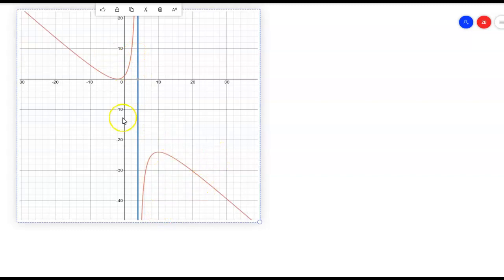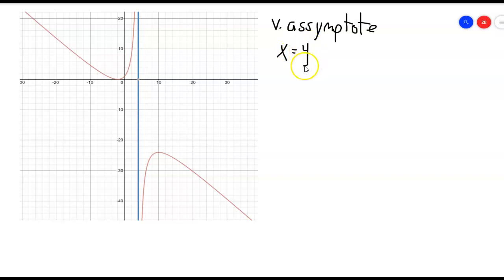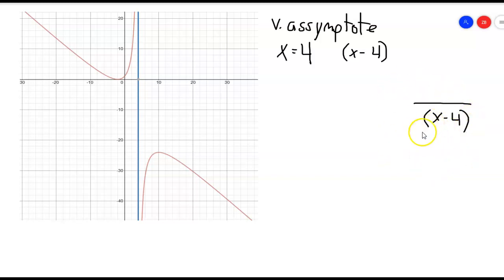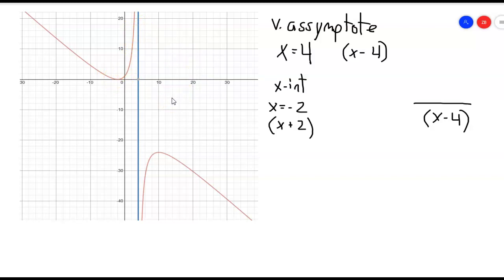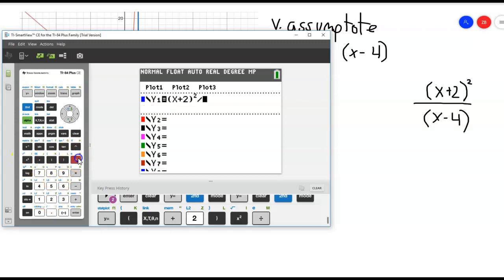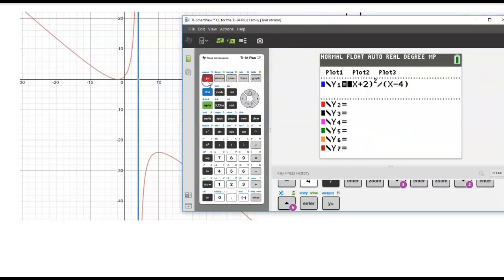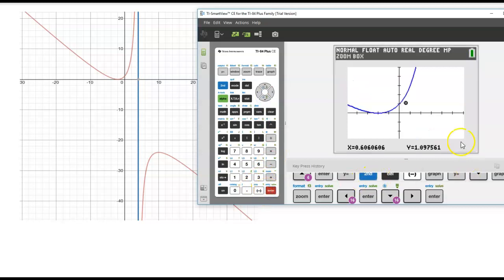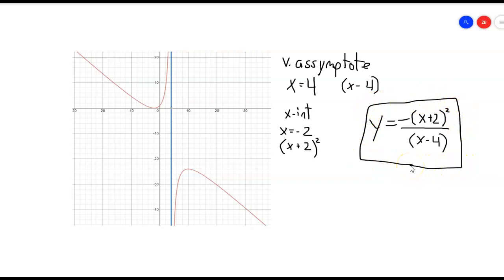Project 2 Example